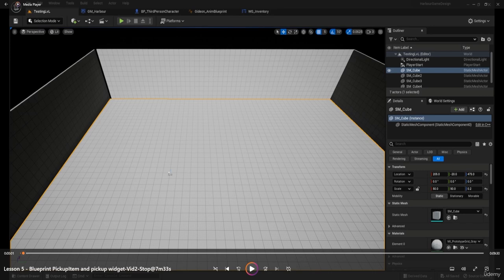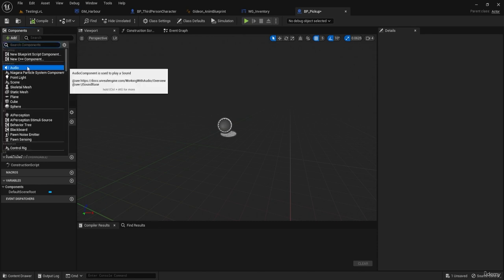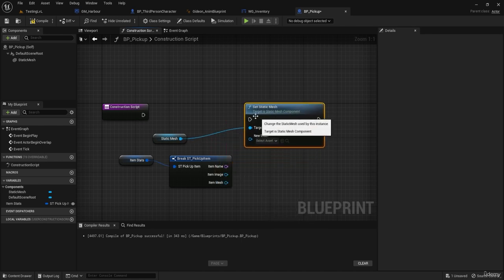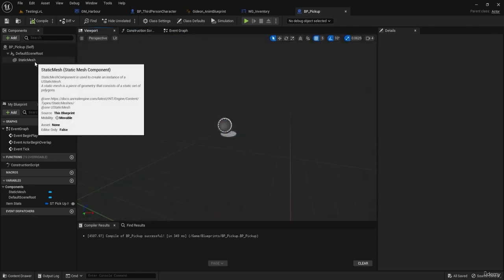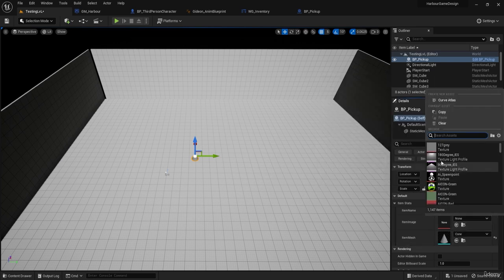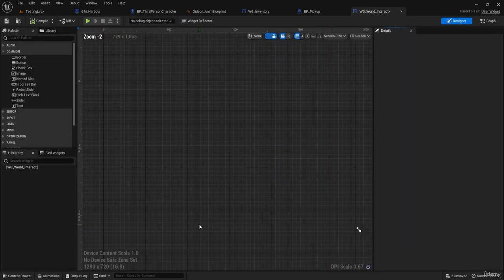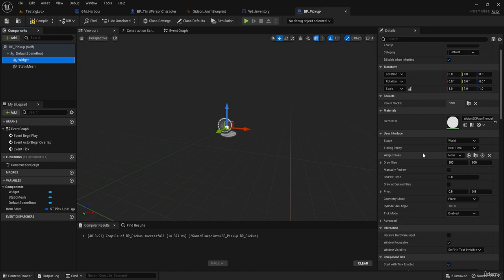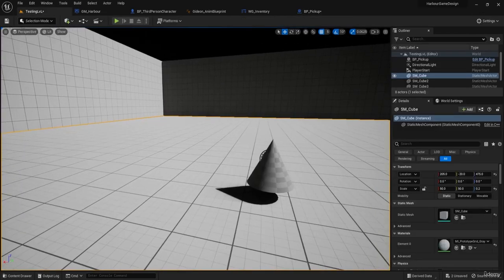Third Person Game Stylized Environment ( 70. Designing the PickupItem Blueprint and Its Widget )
In this Unreal Engine 5 tutorial, we focus on designing a functional PickupItem blueprint and its corresponding widget. You'll learn how to create collectible items in your stylized third-person environment, set up interaction mechanics, and display item details through UI elements. Perfect for RPGs, action-adventure, and open-world games!